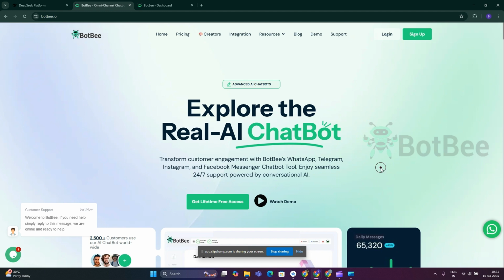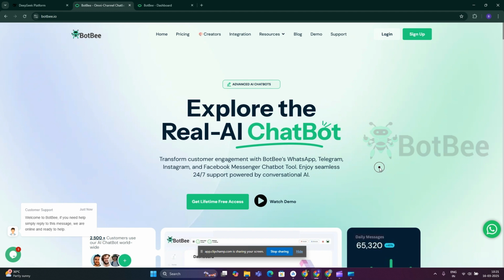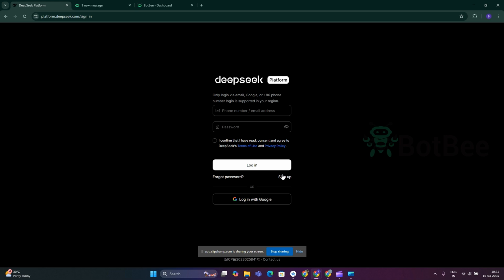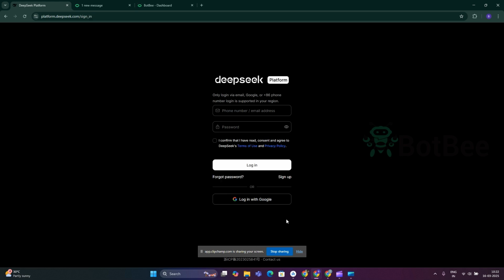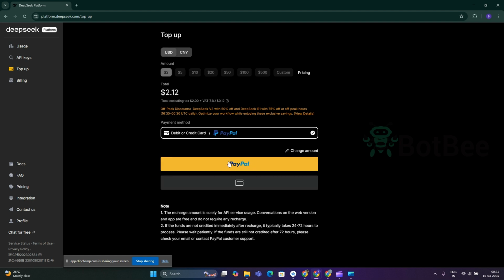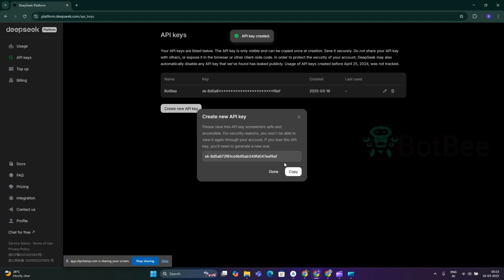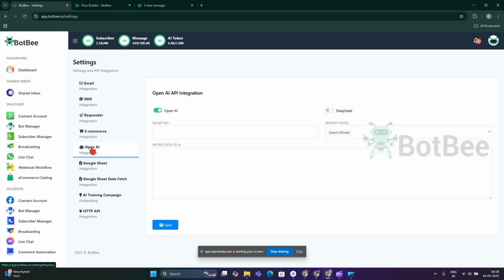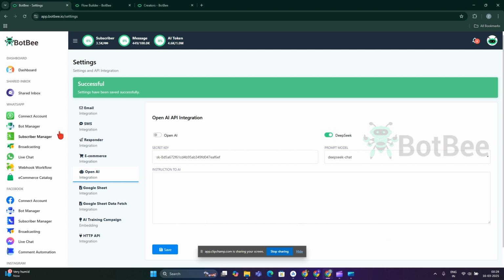How to Integrate DeepSeek AI with BotBee | AI Chatbot Automation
🚀 DeepSeek AI + BotBee Integration | Step-by-Step Guide

Looking to automate your customer interactions on WhatsApp, Facebook, Instagram, and Telegram? In this tutorial, I'll show you how to integrate DeepSeek AI with BotBee to create a smart AI chatbot that enhances engagement, saves time, and boosts conversions!

🔹 What You’ll Learn in This Video:
✅ How to connect DeepSeek AI with BotBee
✅ How to automate replies on WhatsApp, Facebook, Instagram & Telegram
✅ How to set up AI-powered No Match Replies
✅ How to create an AI Training Campaign for better responses

🔹 Why Use DeepSeek AI with BotBee?
DeepSeek AI enhances BotBee’s automation, making your chatbot more intelligent, responsive, and engaging across multiple platforms.